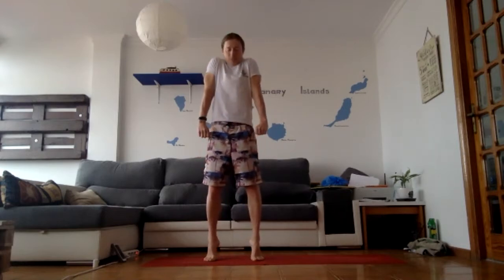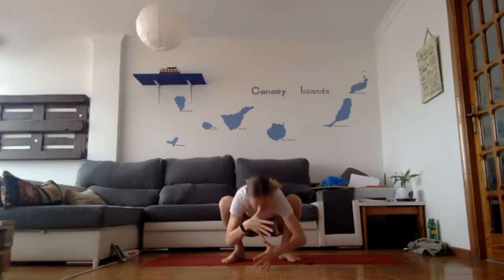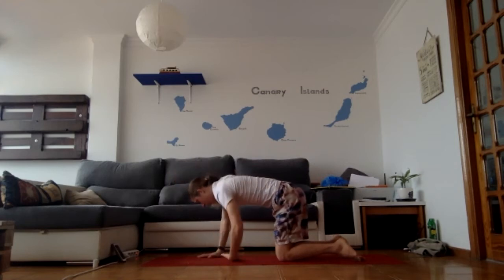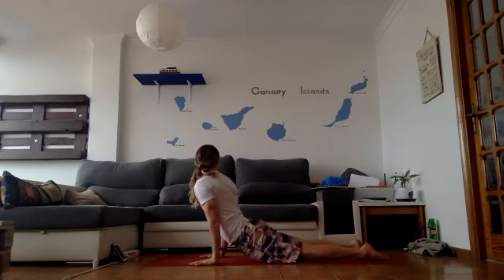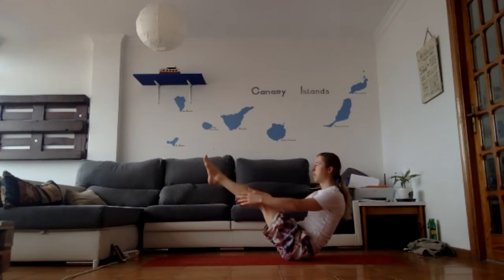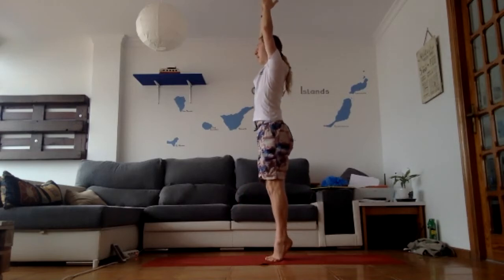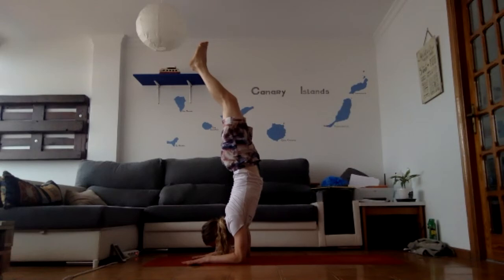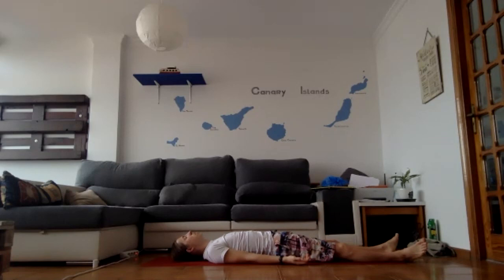Sunday’s ☀️ Playful Yoga class with Toms - June 21, 2020 🐝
Sunday’s 🌻 Playful yoga is focused on play, growth, and exploration of the body.
The ruling planet is Sun ☀️ and the ruling sign is Leo ♌.

Food for thought:
“Kindness is Free, Gratitude is the Key”

Always maintain awareness of your body and breath, listen to its needs, and respect them.

During the class, there are multiple variations offered. Choose wisely! Be the master of the class and adapt it to your own needs. 🐝 present!

Having a daily practice, a morning routine helps a lot to bring in some certainty into your life. It sets a nice tone for the day, as well as takes care of your body & mind. I encourage you to join me for the practice every day!

🤸‍♀️🐝🧘 About Toms / Be.Astmens 🧘🐝🤸‍♀️

I am helping digital nomads and tech-savvy people to achieve peace of mind through a regular practice of yoga. I am a certified vinyasa ashtanga yoga teacher with a passion to inspire people to move and explore. My classes are suitable for beginner to intermediate level.

My logo is a bee. 🐝 Its homophone to “be”, which implies staying present and aware, being alive. Being alive means to be happy, follow your passions and enjoy the life with gratitude. 🐝

Wish you a great day where ever you are! Smile & 🐝 present! See you at the next one!